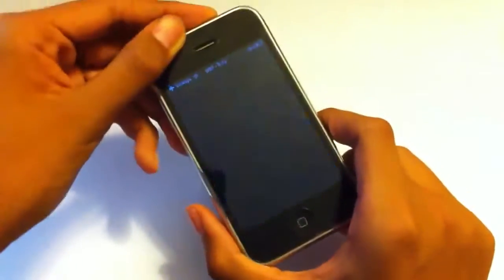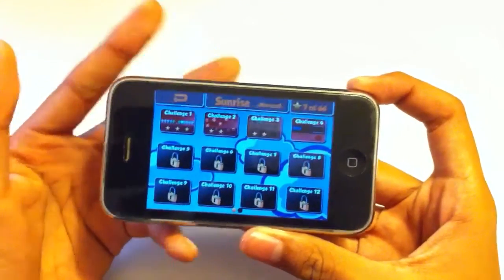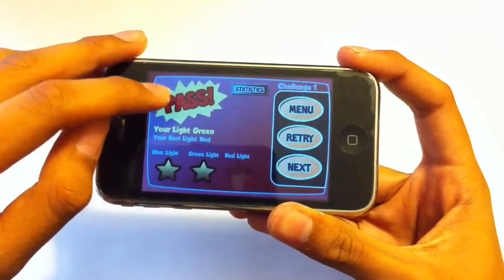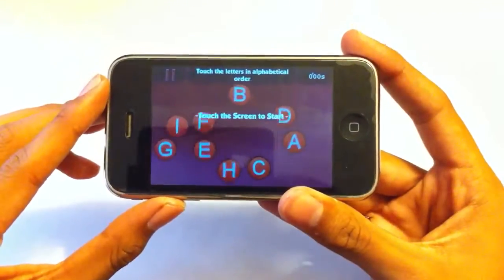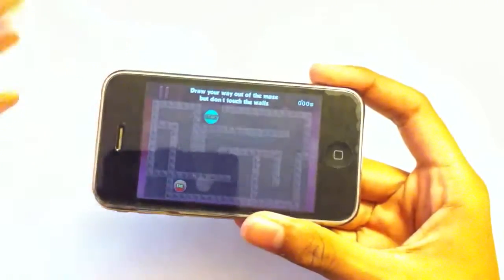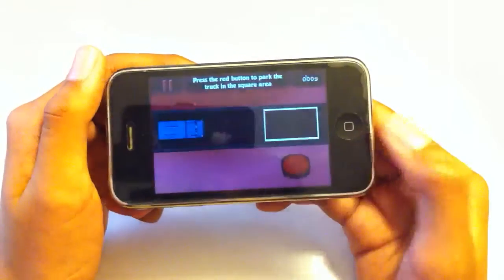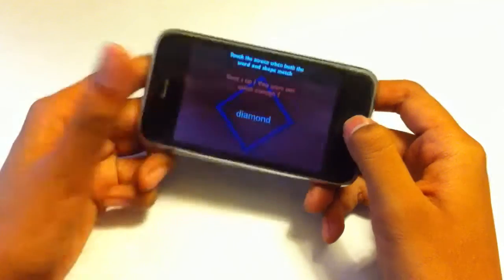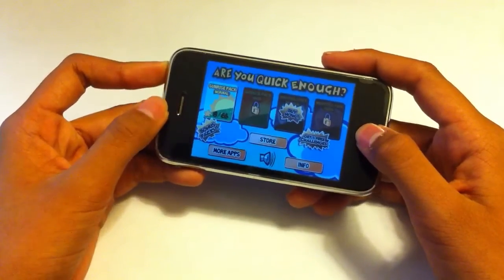App of the Week: Are You Quick Enough?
I am back and better than ever! :D
Today we'll be taking a look at a game that tests your reaction and your speed! :)